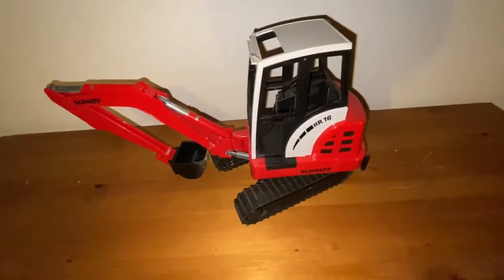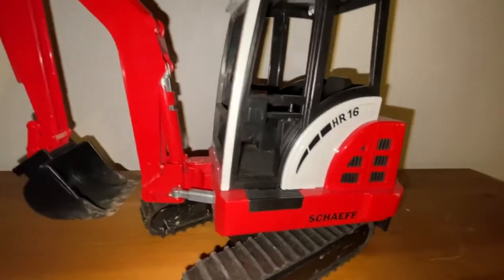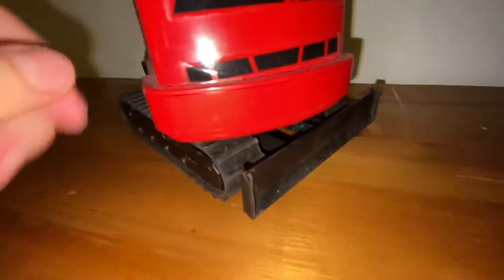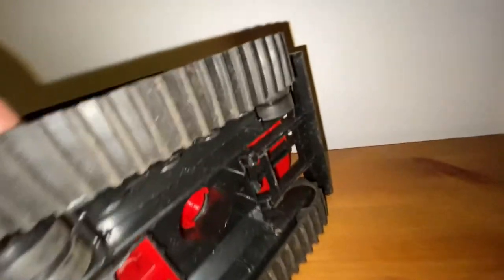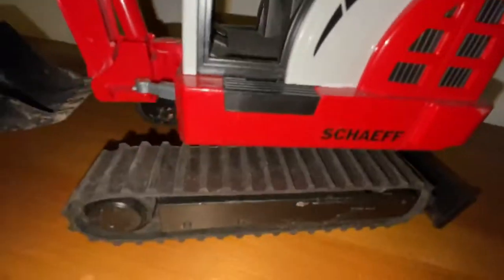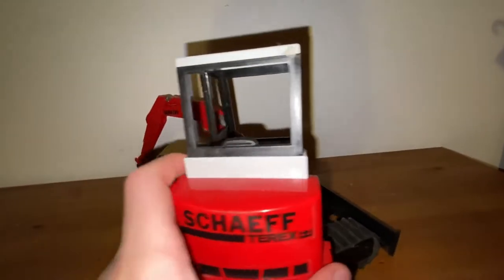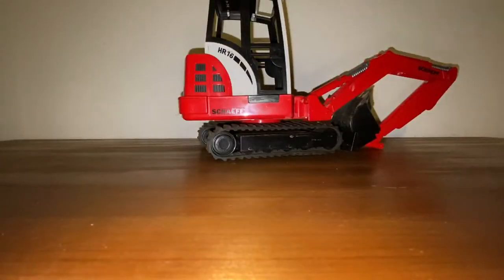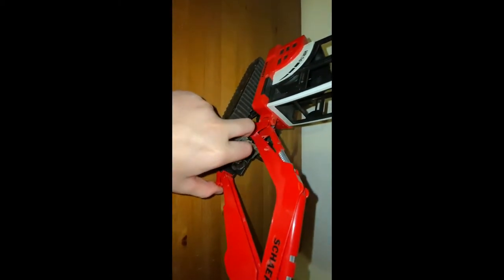First model review inspired by Jordan yates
If you like this video make sure to like and sub